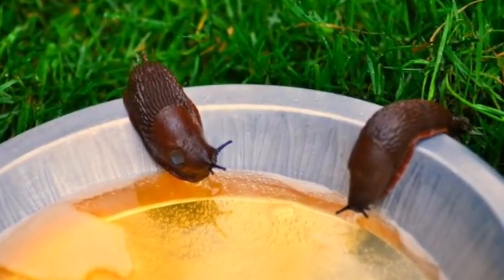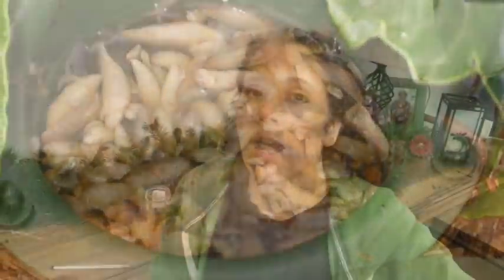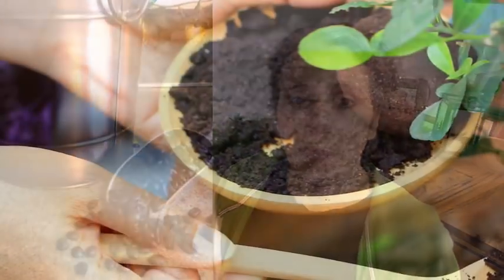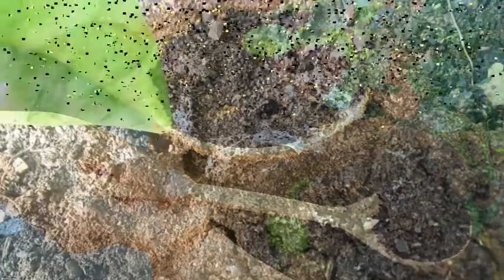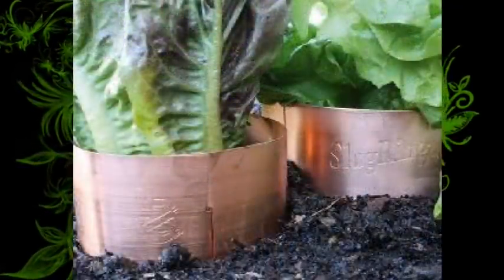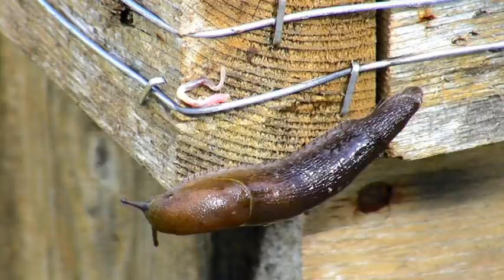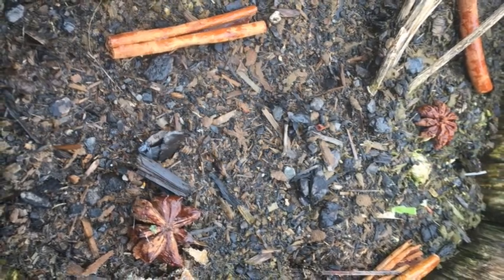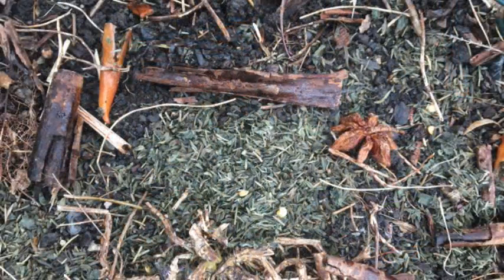Natural, Safe Slug and Snail Control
Mother Earth Products: (Save 10% by going through this link!):
The Homesteader's Natural Chicken Keeping Handbook: